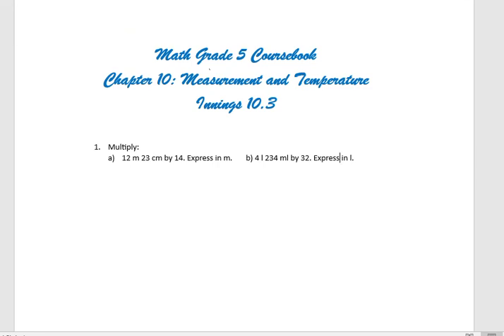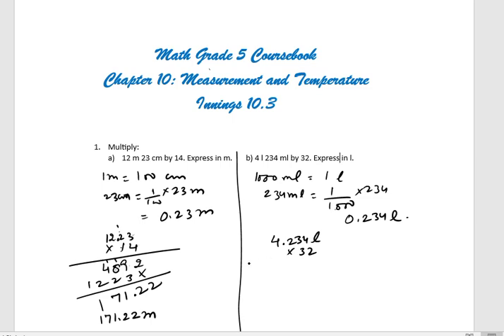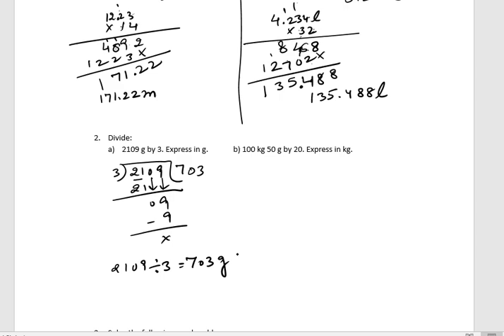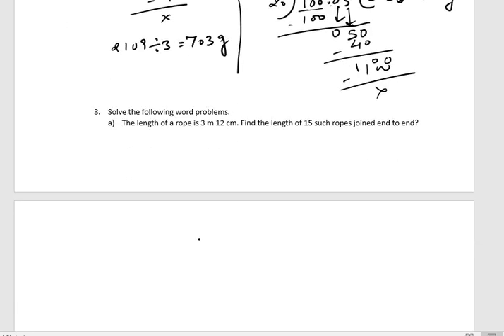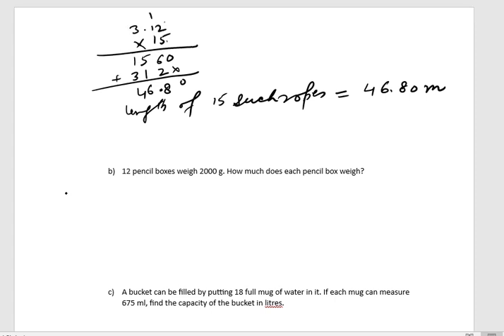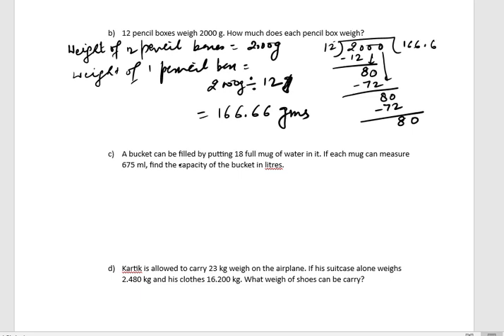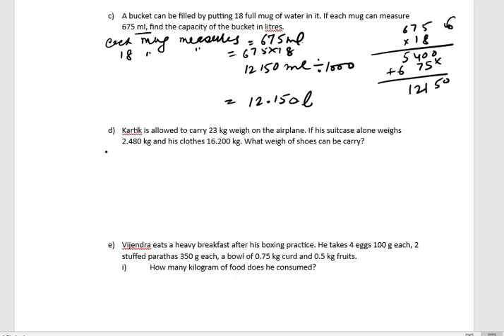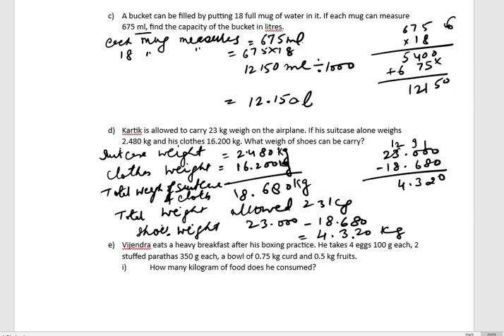Innings 10.3 Measurement and Temperature|Multiplication and Division|Class V Maths|CBSE TeckTalks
In this video, we solve Class V Mathematics – Measurements & Temperature questions using step-by-step methods.
📌 Topics Covered in This Video:
✔ Multiplication of metres & centimetres and expressing answers in metres
✔ Multiplication of litres & millilitres and expressing answers in litres
✔ Division of grams & kilograms with correct unit conversion
✔ Word problems based on:
• Length (m, cm)
• Weight (g, kg)
• Capacity (mL, L)
✔ Daily-life examples explained in a simple way
✔ Exam-oriented presentation for school tests
🧮 Questions include:
• Multiplying mixed units
• Dividing weights and capacities
• Rope length problems
• Pencil box weight calculation
• Bucket capacity problem
• Airplane luggage weight problem
• Food weight & push-ups word problem
🎯 This video is helpful for:
• Class V students
• Parents helping children at home
• Teachers for revision and explanation
👍 Like the video if it helped you
💬 Comment your doubts or answers